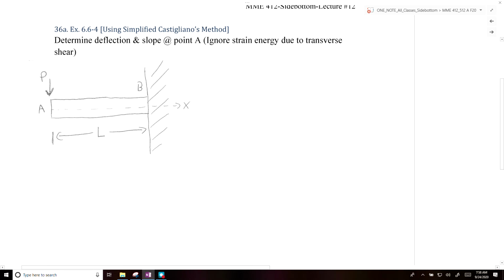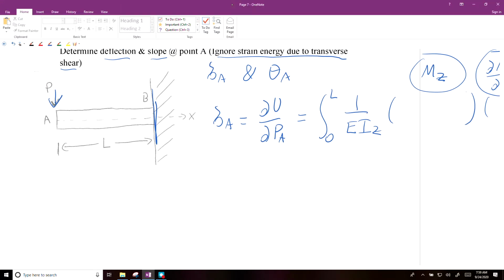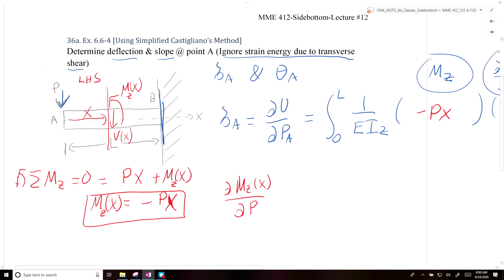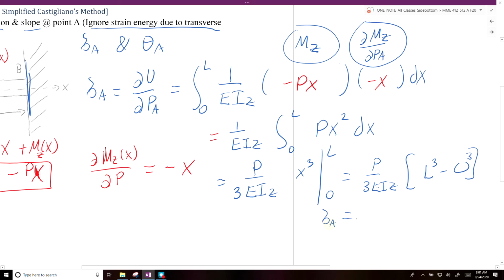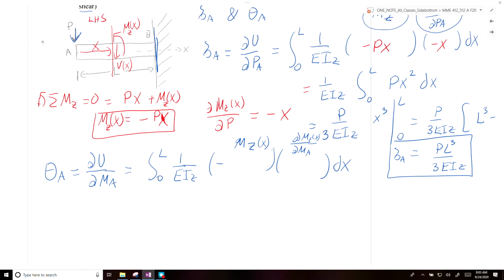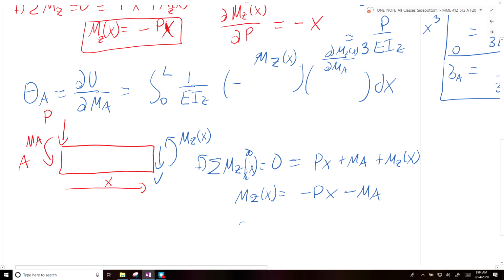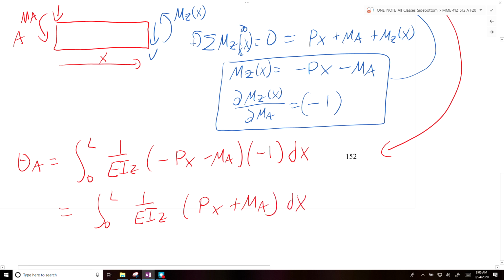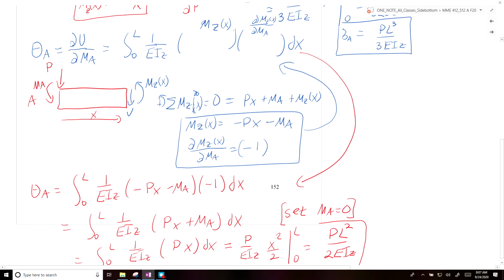MME 412_512-L12-36a Ex 6.6-4 [Simplified Castigliano's Method]